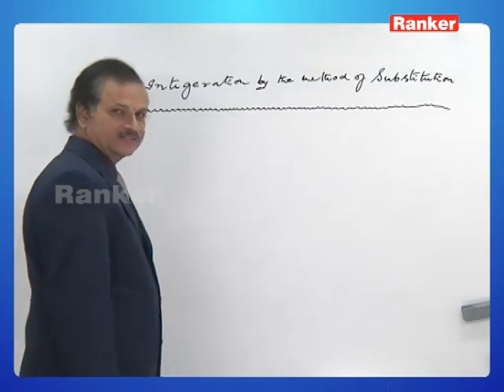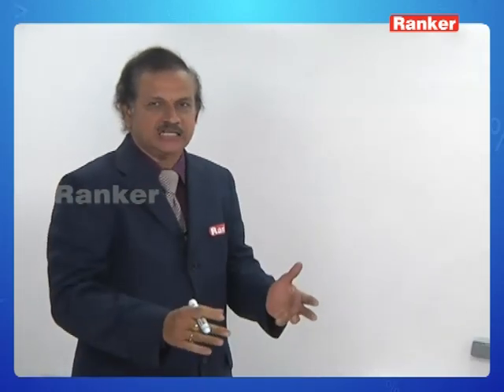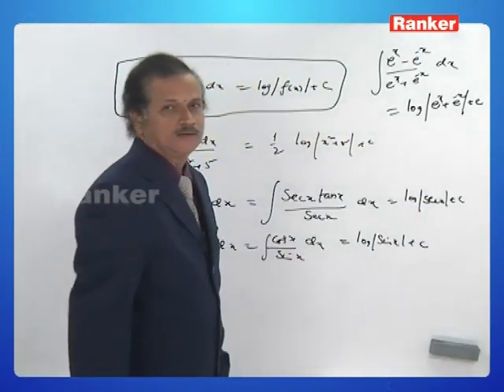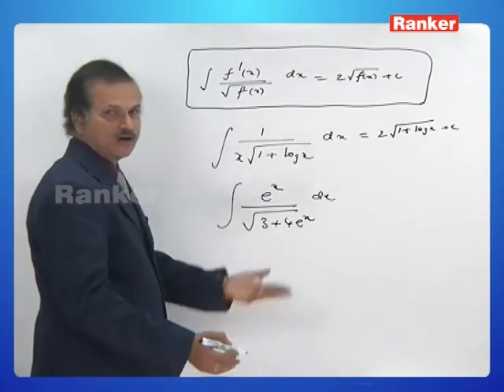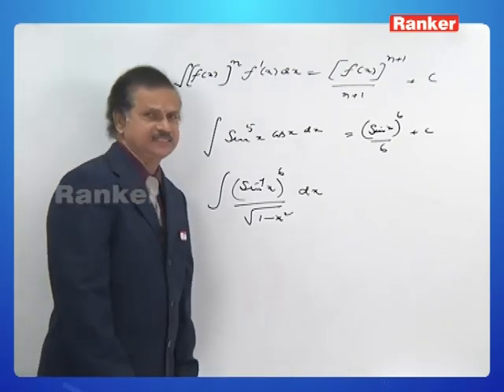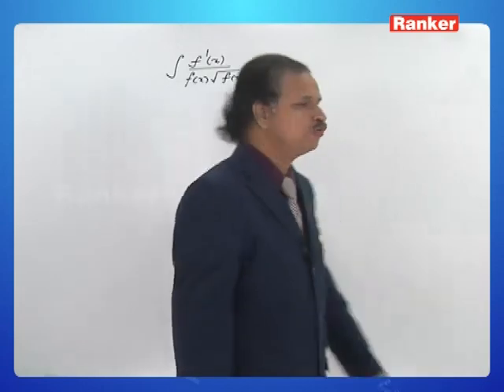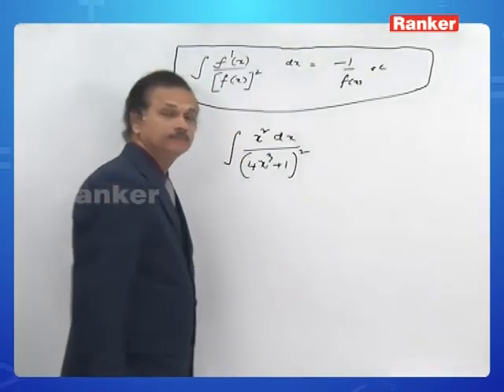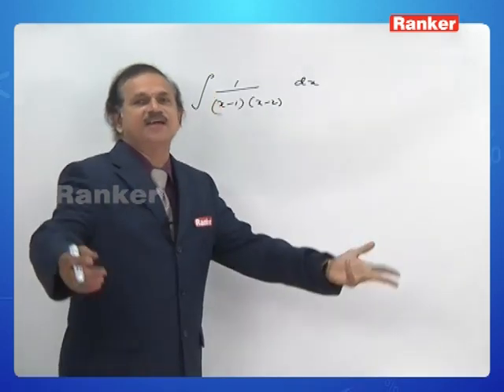Integral Calculus | Integration by the Method of Substitution | Mathematics | K.V. Mallikarjuna Rao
Join Professor K.V. Mallikarjuna Rao, an esteemed Mathematics educator, as he explores Integration by the Method of Substitution for JEE(Main). Master this essential technique with Professor Rao's expert guidance, ensuring a solid grasp of integration fundamentals. Prepare confidently for your examination and excel under his tutelage.